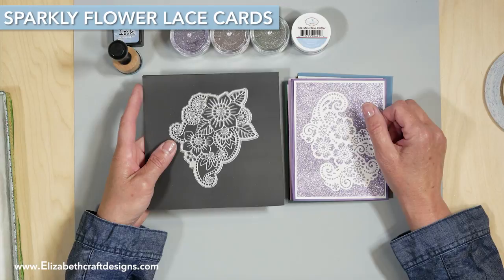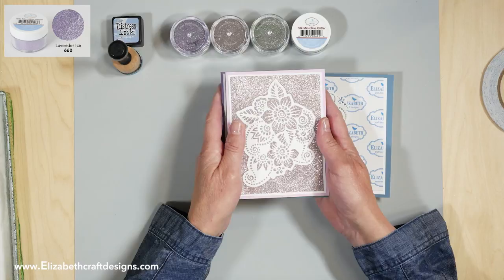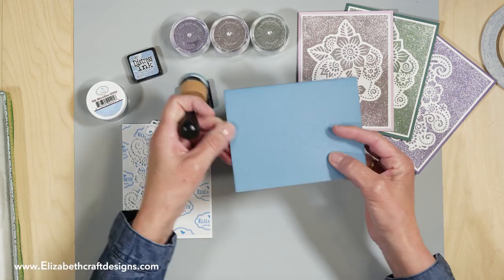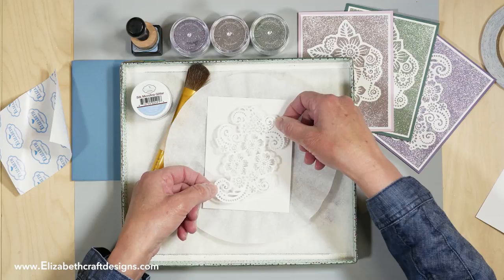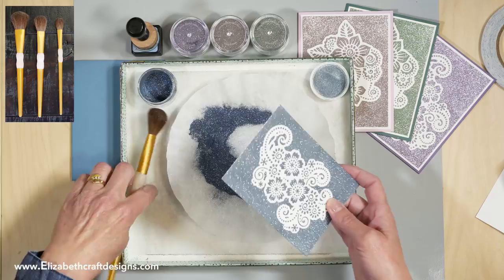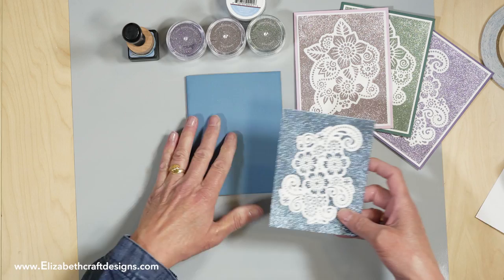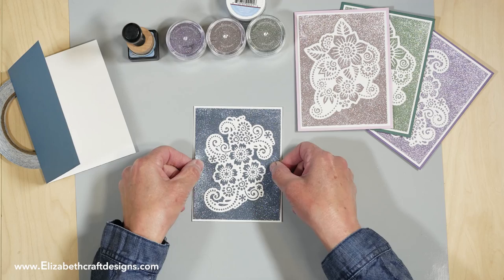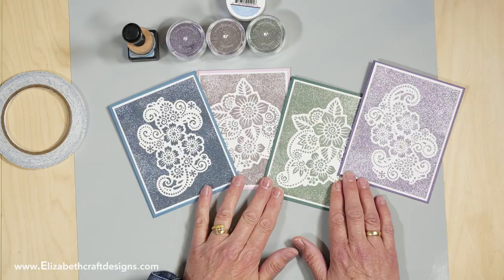Sparkly Flower Lace Cards | Technique Friday with Els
In the video tutorial, Els demonstrates how make quick and easy cards with Silk Microfine Glitter, Clear Double Sided Adhesive, and the Flower Lace 2 die.

Other
White cardstock
Mini Ink Blending Tool (Ranger)
Stormy Sky Distress Ink (Tim Holtz)
DIY ‘Glitter Tray’: Cover a shallow tray or shoe box/gift box lid with Swiffer brand sheets; Use coffee filter for glittering
Paper trimmer